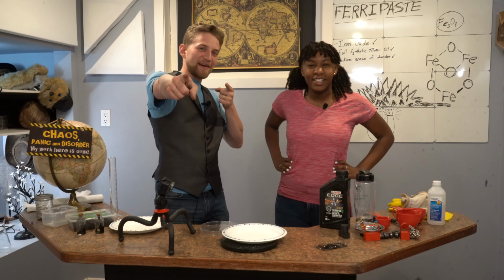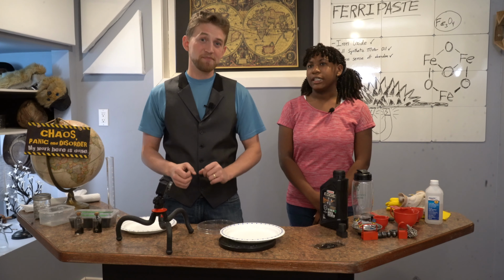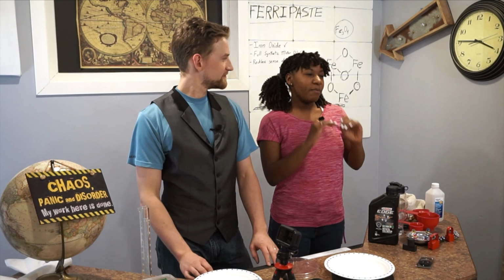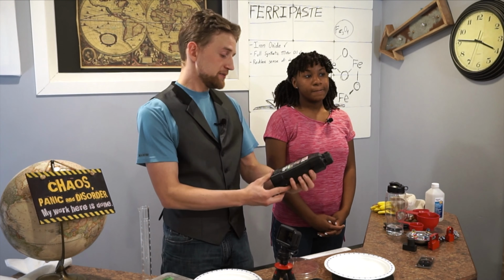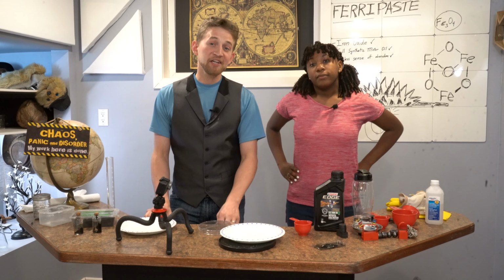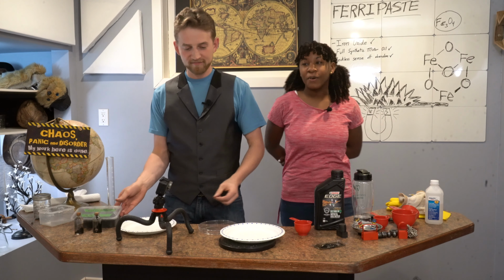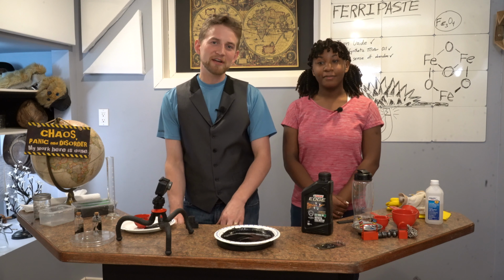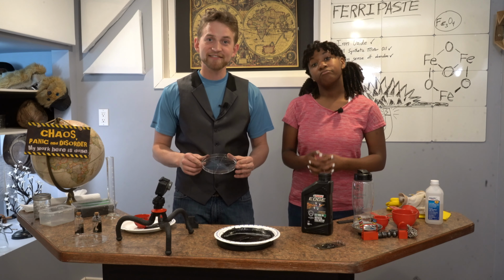DIY Ferripaste - a simple way to make ferrofluid. Magnetism in liquid.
Ferripaste, the easy cousin of Ferrofluid. Join Jonathan and Eliana as they make this addicting (and messy) toy. Big thanks to Brainiac75 and his channel for inspiration and guidance.

If you are following along at home, you will need the following items: Fully synthetic motor oil, (the brand doesn't really matter.) and Iron oxide. We found ours at a concrete supply store as a powdered paint stain.
This fun science craft is extremely messy. Be sure to be careful when handling the iron odixe, as it is very hard to get out or off of anything.

we also tried very hard to find a way to get the iron oxide off of old cassette tapes by soaking them in acetone, scraping them, heating the acetone while scraping them... we had no luck at all.

Although you can buy ferrofluid from realtors like amazon, it tends to be very expensive. Ferripaste can be made for under five dollars, and in my opinion, is much more fun to play with anyways!

This fun Science craft is a great way to show magnetic fields in action at home or in the classroom, (as long as you don't mind a bit of a mess!) And a really good way to illustrate magnetic fields in action.
Magnetism is a fascinating subject, that makes science look like magic. Fun science is the best way to learn! Good idea for grade 6 grade 7 and grade 8 classes looking for a DIY experiment.